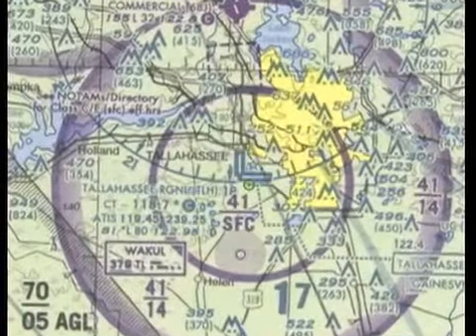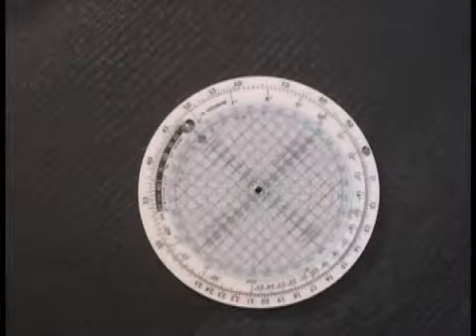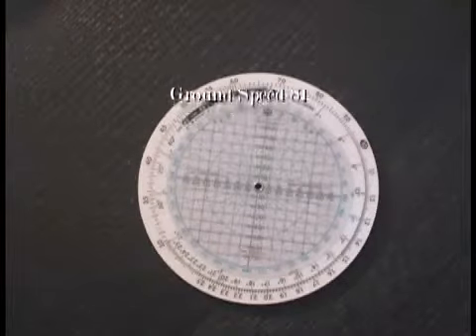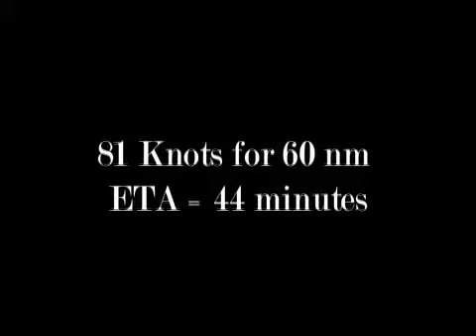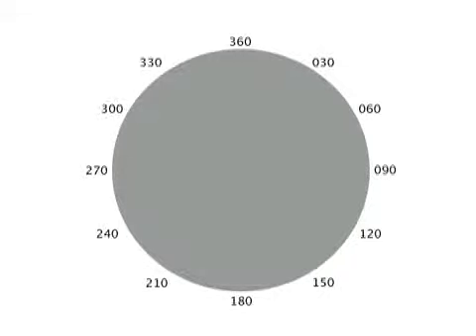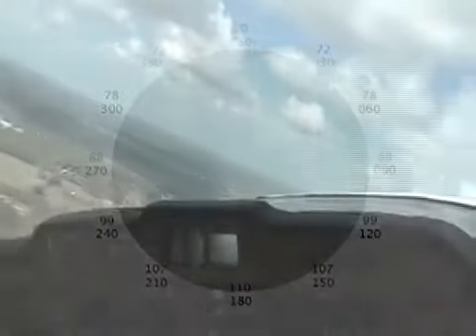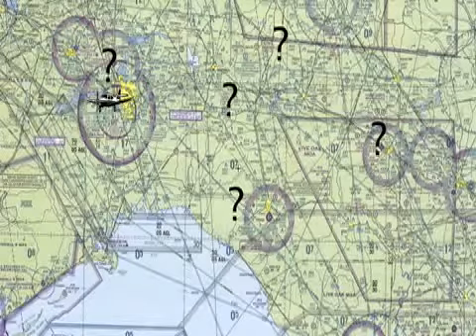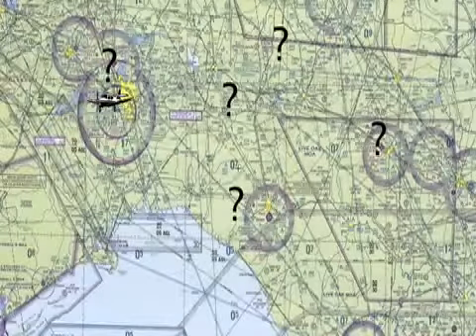Cross Country Deviations on the Fly MzeroA com